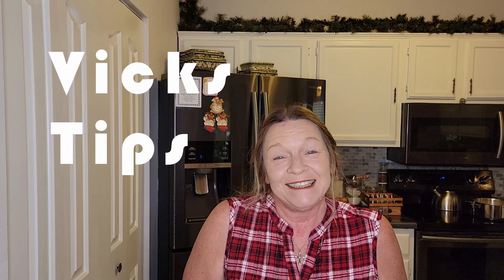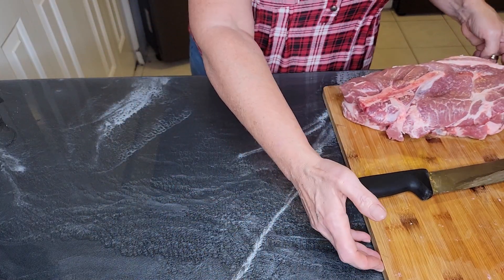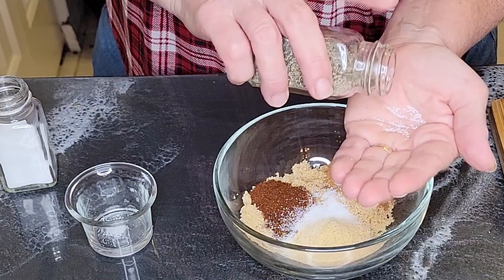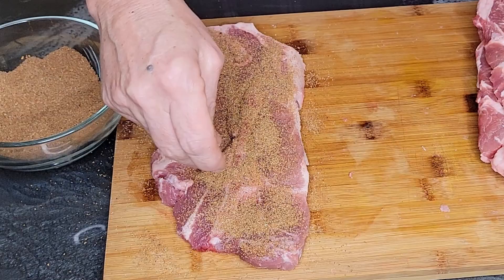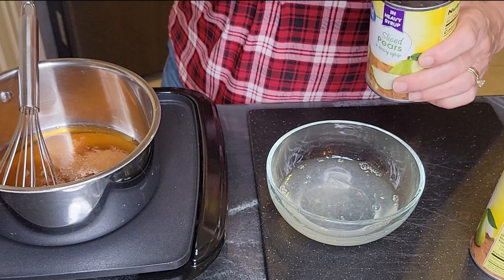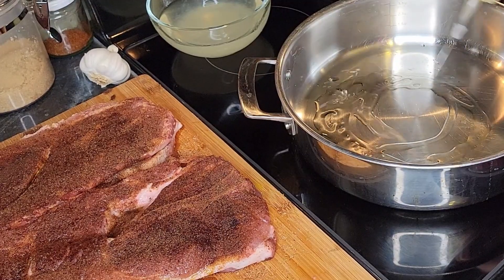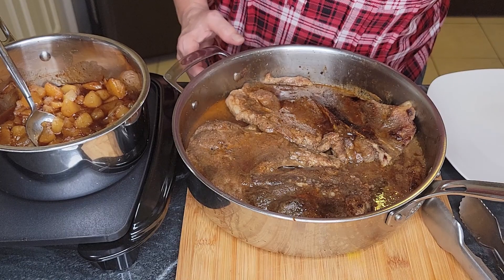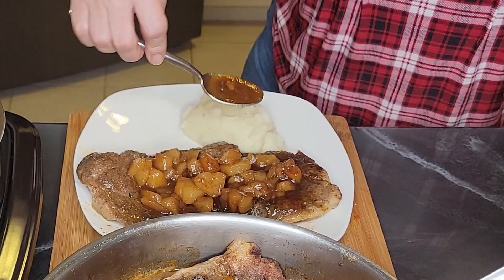Skillet Pork Steak- How To Make Cheap Pork Tender & Delicious-Easy Budget Pork Recipe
This recipe is easy and cheap that uses pantry staples. Budget Friendly Skillet Pork Chop Steak with a Pear Chutney that's savory and sweet as well as a little kick from some chili powder. You can make a chutney with just about any canned fruit that has been sitting in the cupboard for a while.